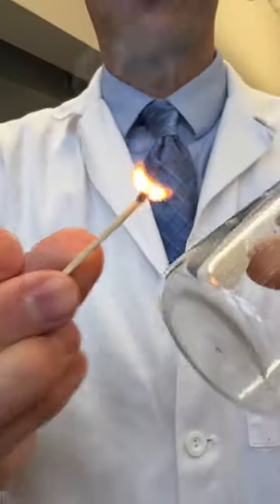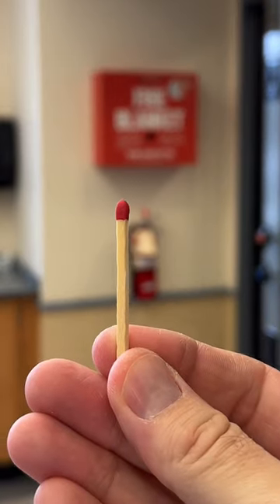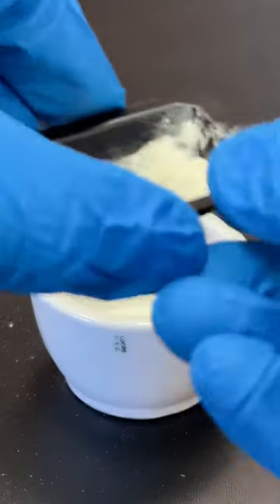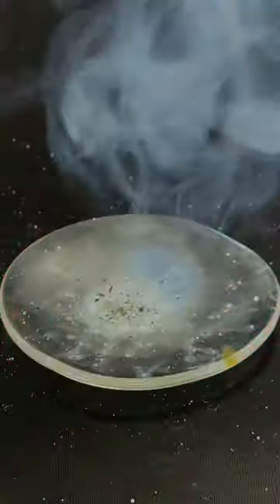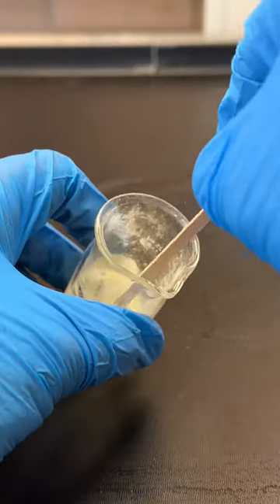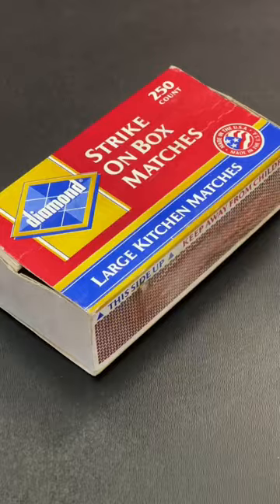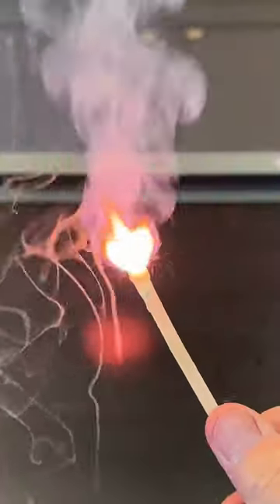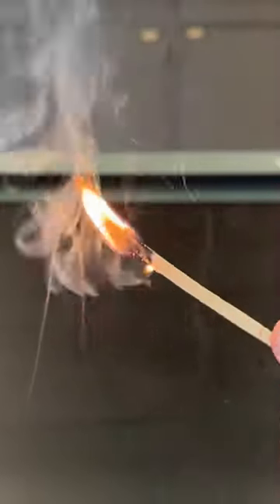Making My Own Matches